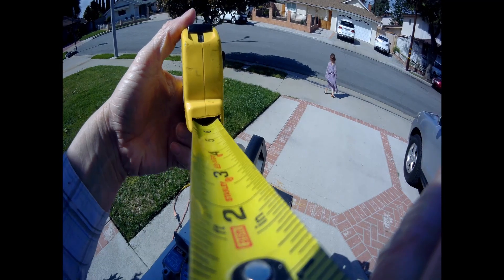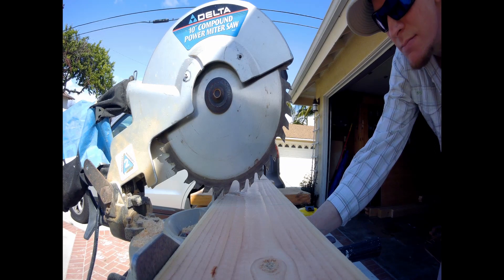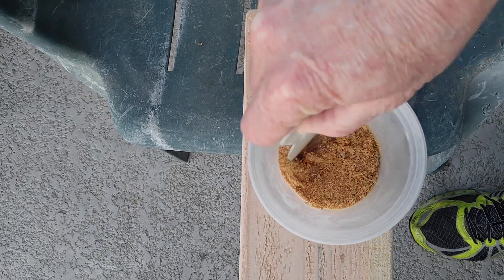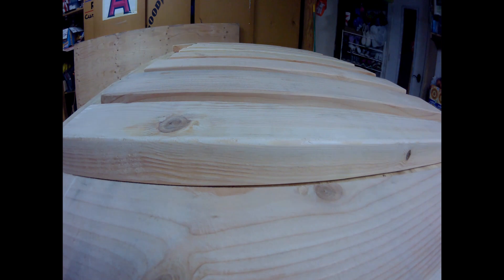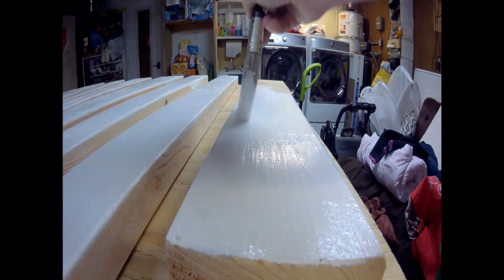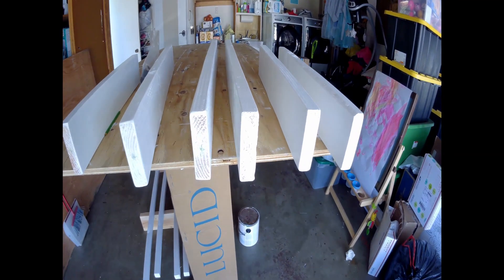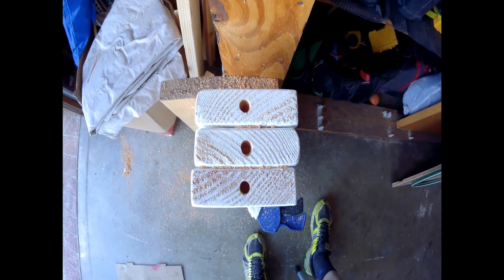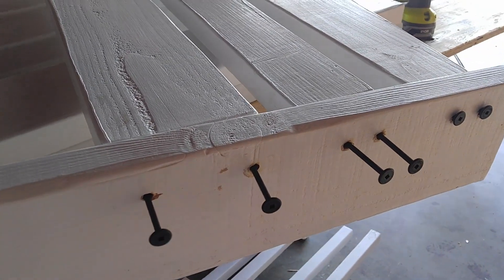Bunk Build Part 1 - Prep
This is the wood prep portion of my bunk bed project. This happened to take place as Covid-19 lockdown orders were issued. It turned into a welcome distraction!

Used instructions and hardware from BunkBedsUnlimited.com. In this video, I used the following tools and materials:
Measuring Tape
10" Miter Saw
Drill
Paint Brush
Putty Knife
Citrus Solvent
Wood Glue
Paint & Primer Combo